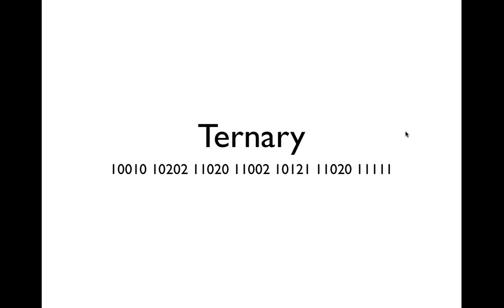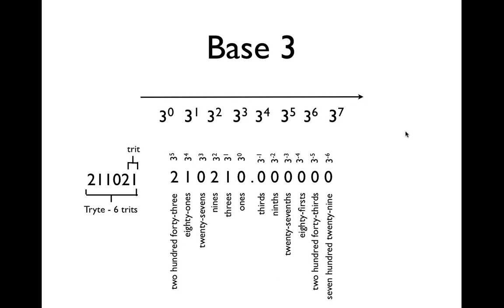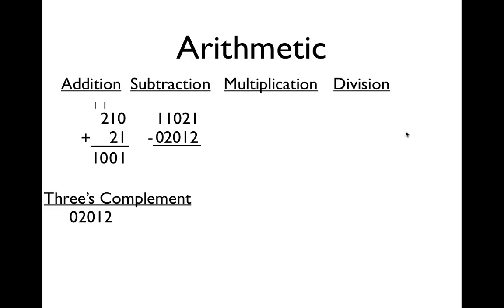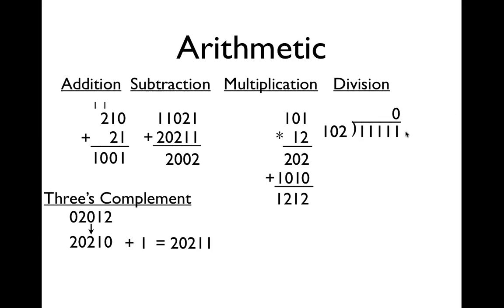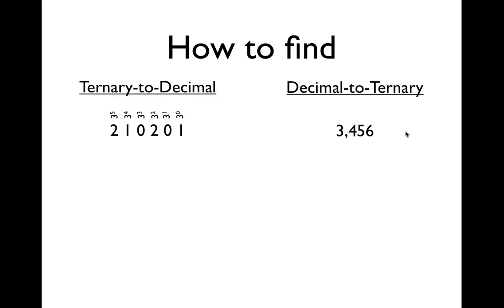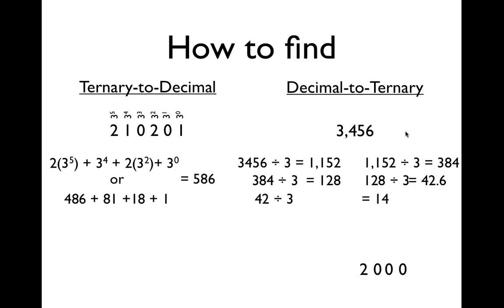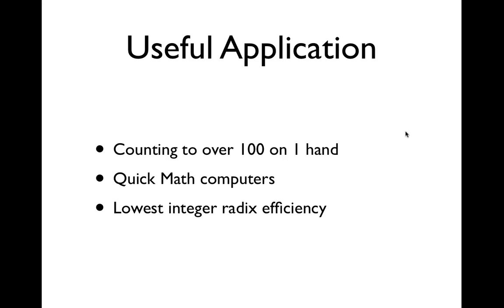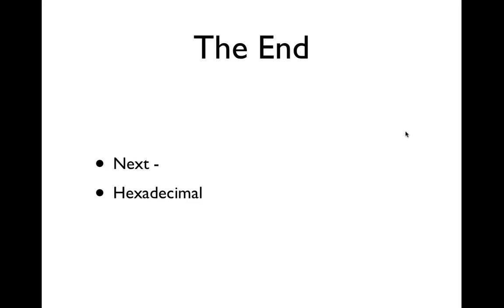Numeral Systems: Episode 3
Thrid episode of my Numeral System series, where I try to teach you about Numeral Systems! Today we learn about Ternary, and how it's just awesome.